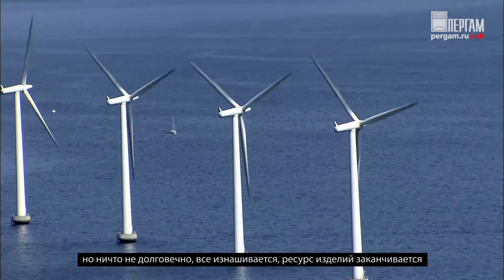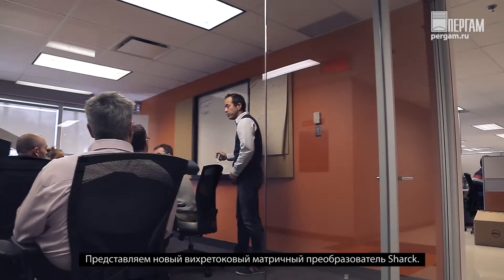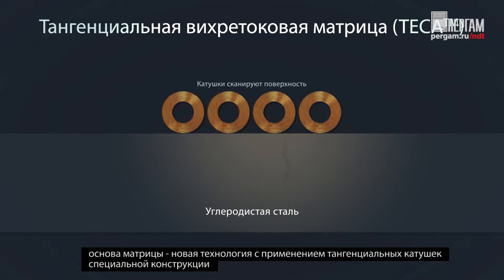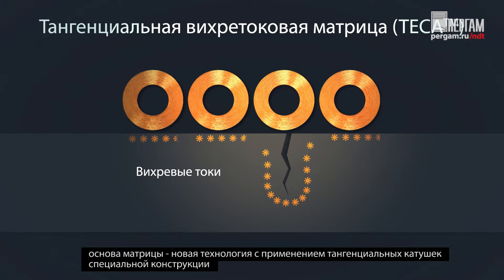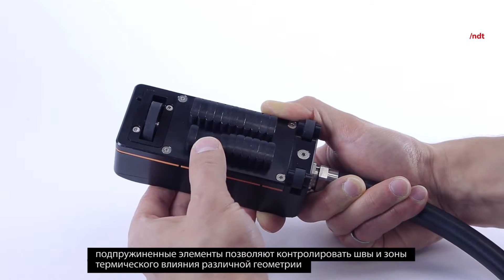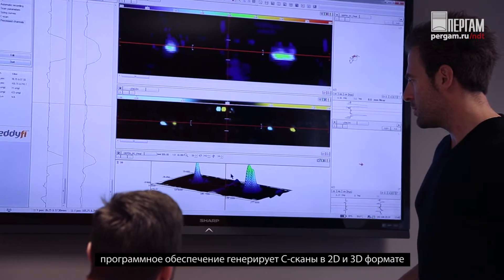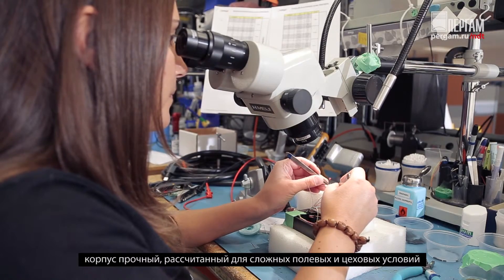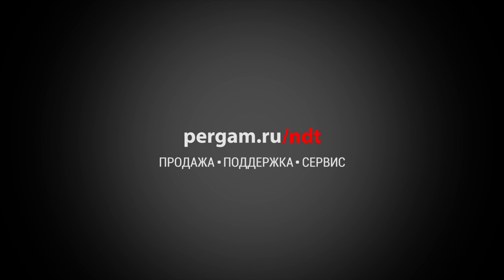Eddyfi Sharck. Контроль углеродистых сталей и сварных швов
Компанией Eddyfi разработана новая вихретоковая матрица для контроля сварных швов и околошовной зоны с широкой полосой захвата. Появилась возможность выявлять дефекты глубиной до 10 мм. Дефектоскоп на вихретоковых матрицах